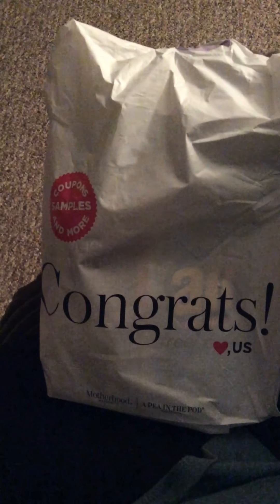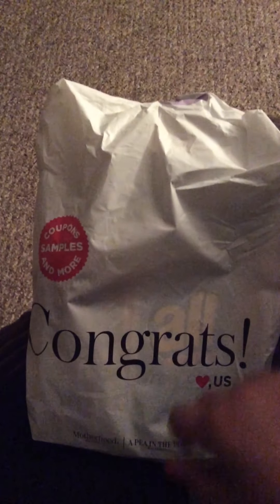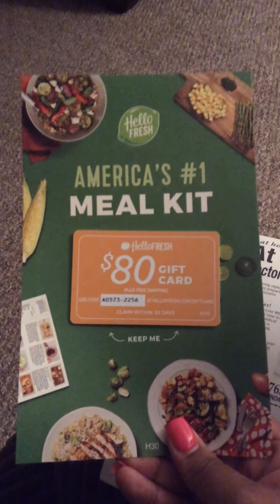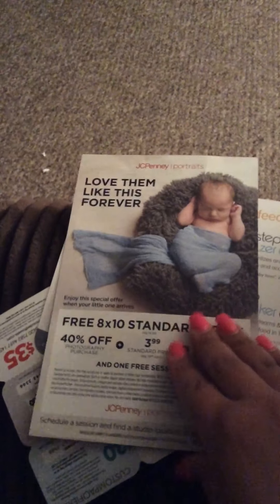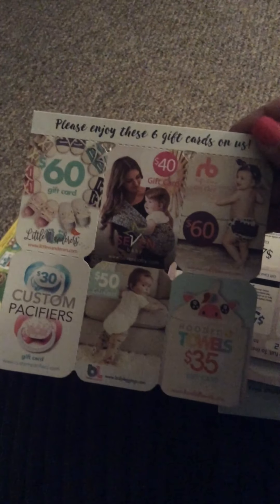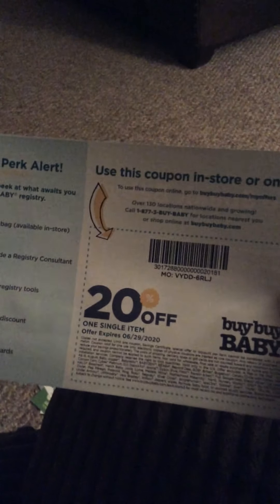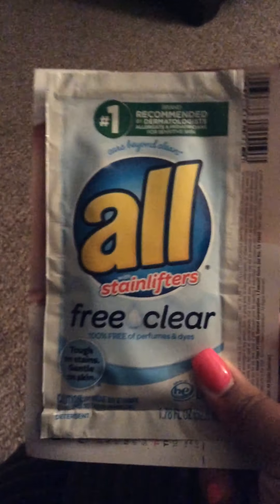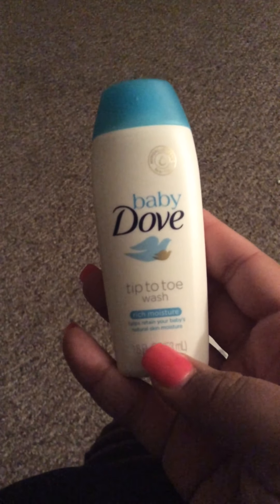Motherhood maternity freebies 2019